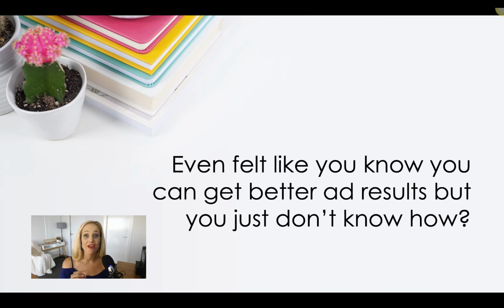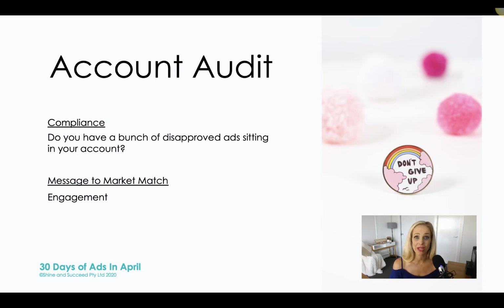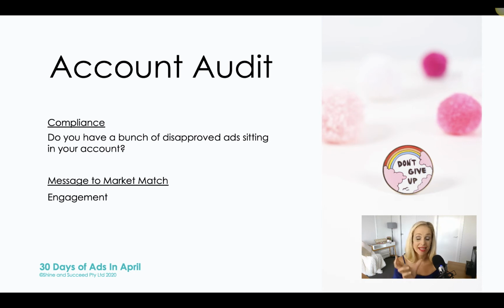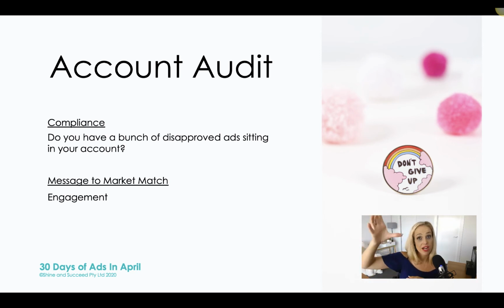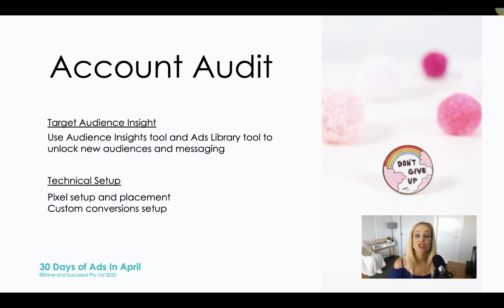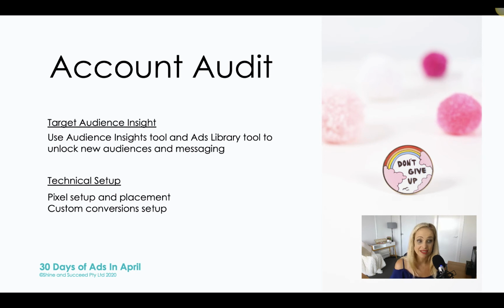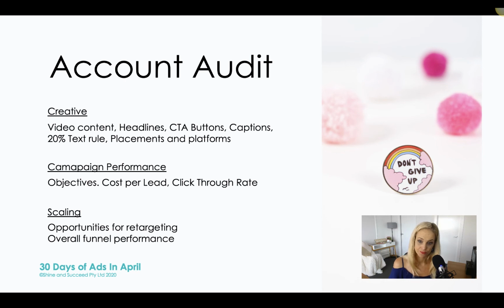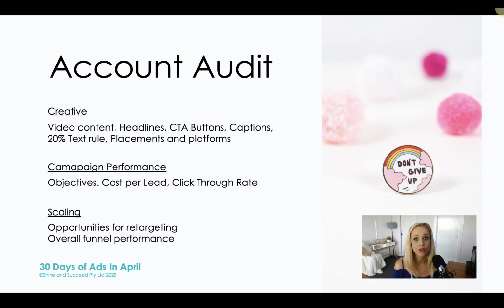Day 4 Get Bigger And Better Results: 7 Ways To Improve Your Ad Results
Hi friend, this video is from the Stone Age, but we wanted to keep it on our channel for your enjoyment.

Check out some of these newer videos if you want to learn how to turn your skills into an Online Courses Freedom Empire.

💰APPLY TO WORK WITH US: Ready to Hire Our Agency Team to Scale Your Income with Facebook and Instagram Ads?

ABOUT SALOME

I help course creators sell more courses, make more impact, and build their Freedom Empire with marketing and Meta ads training. I've trained over 30,000 students, managed close to $7M in ad spend, and I'm the go-to ads trainer for Amy Porterfield's programs.